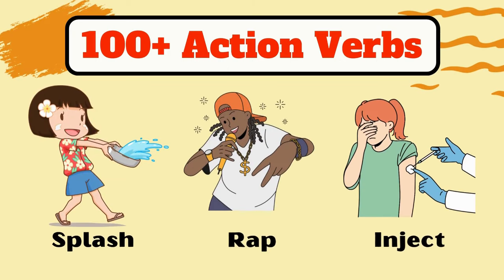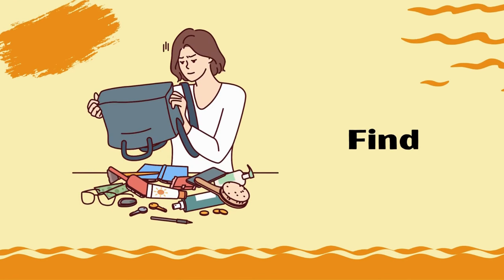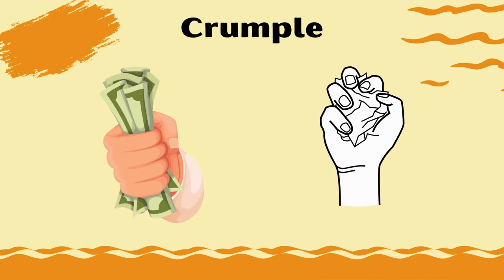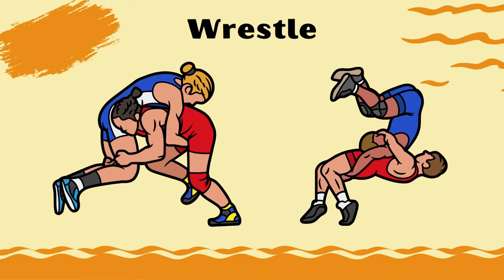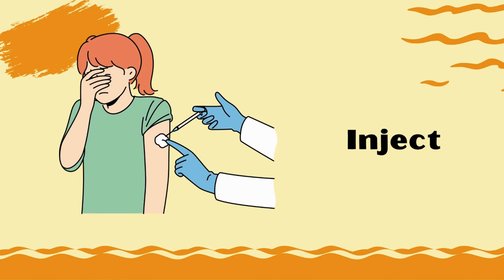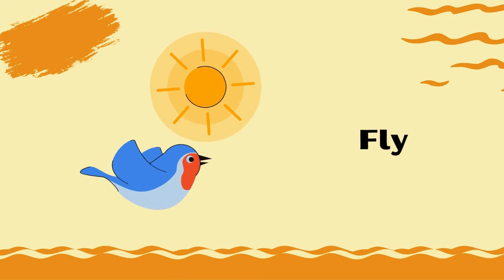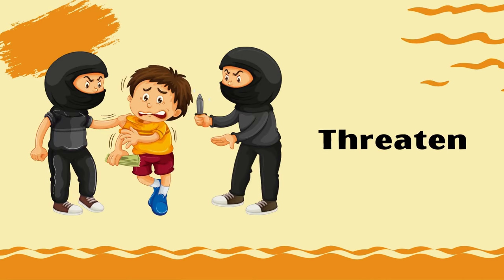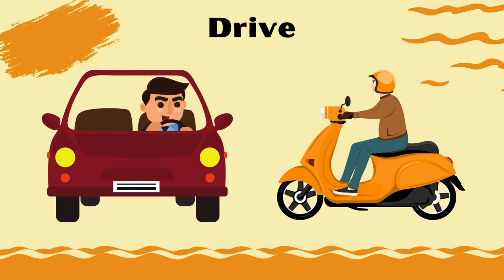100+ Action Verbs | Daily Life English Vocabulary With Examples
Welcome to Kiwi English channel❤️
In this video, we're going to learn action verbs with pictures. Action verbs are words that describe what someone or something does, such as run, jump, eat, sleep, etc.  They are very important to communicate clearly and effectively in any language.